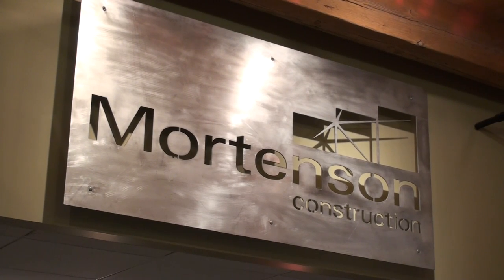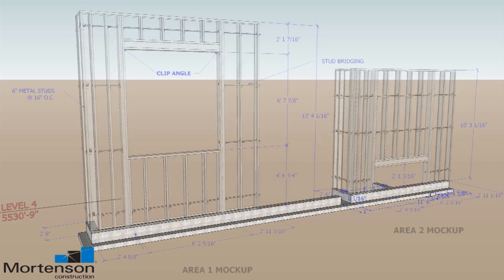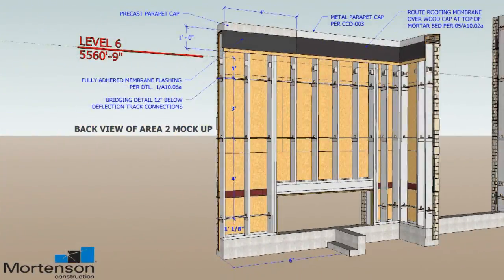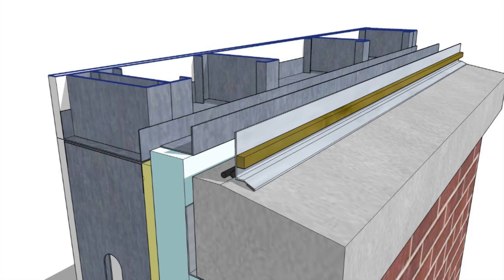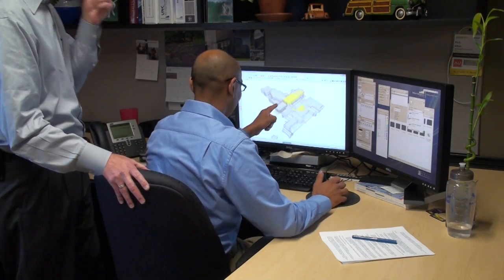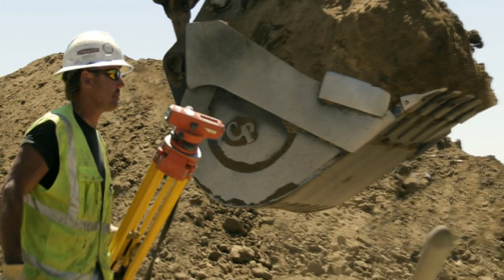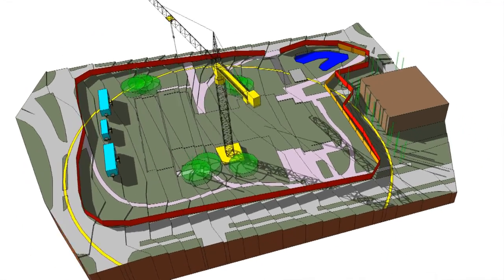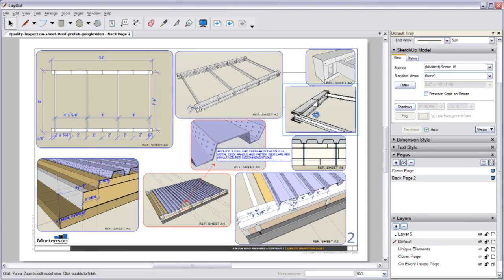Google SketchUp Pro: Case Study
Google SketchUp Pro Case Study with Mortenson Construction. SketchUp Pro is software for creating and presenting professional 3D models.